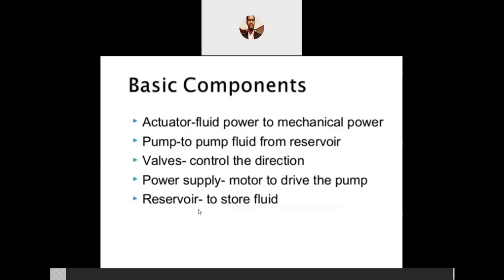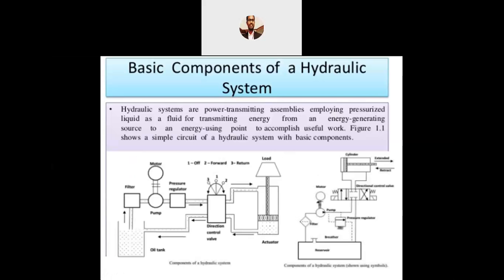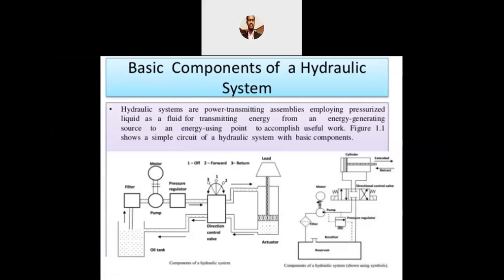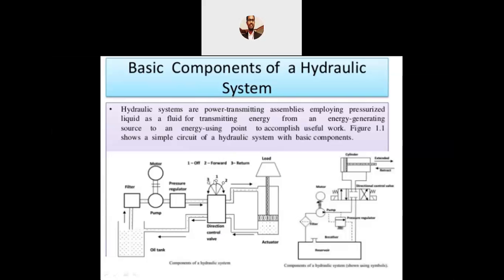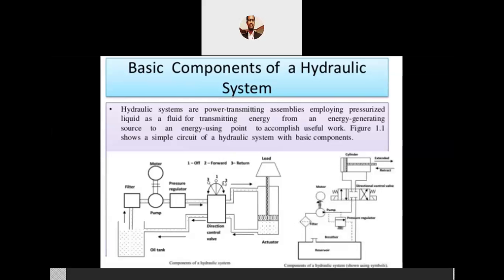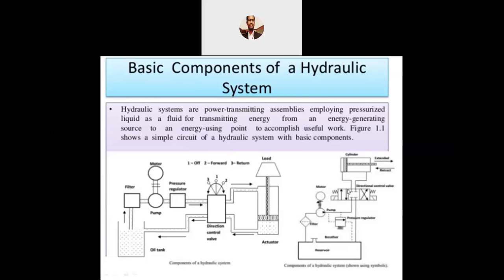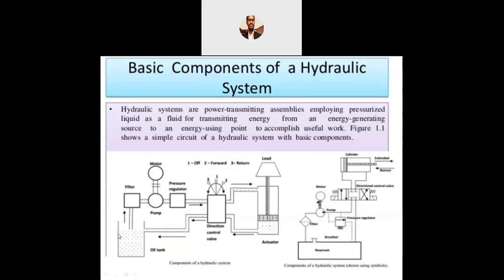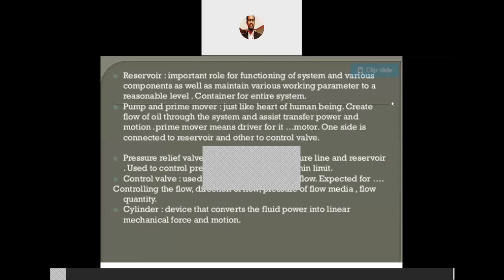Module1 1FPE 5Th sem Dr Raghavendra 2020 09 07 14 47 10